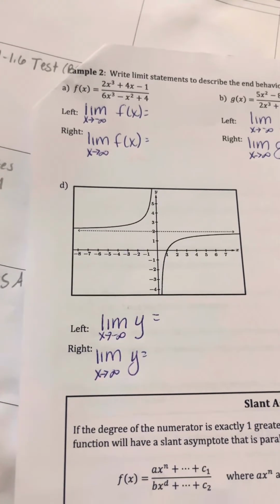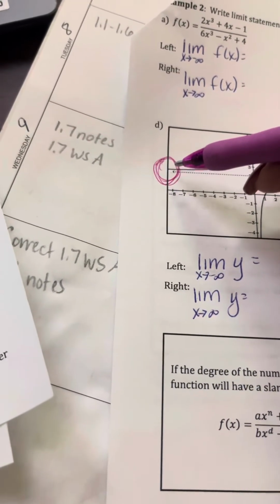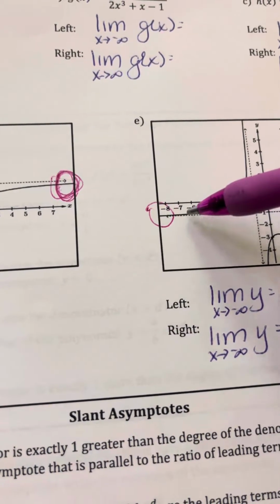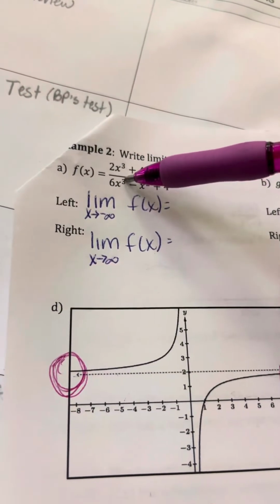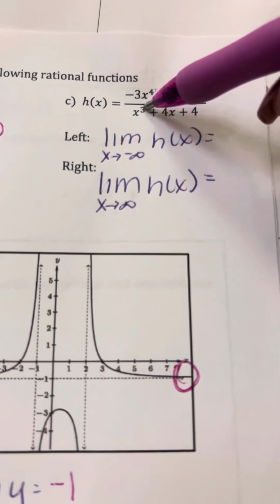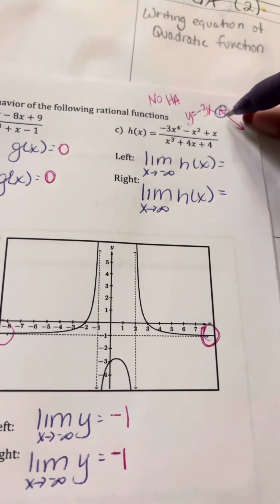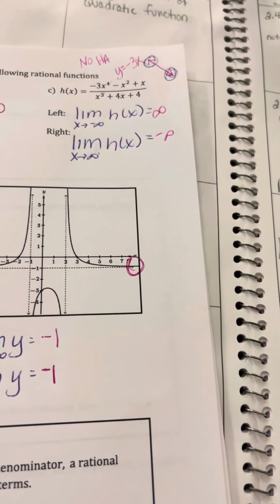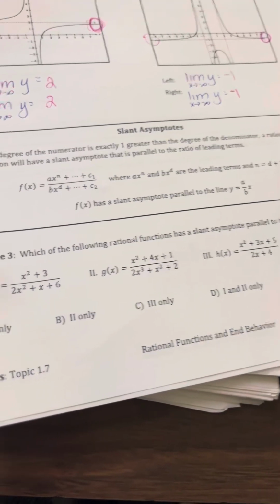Topic 1.7 notes part 2